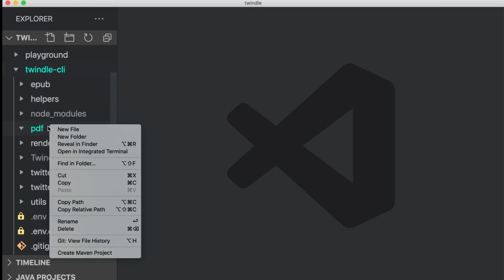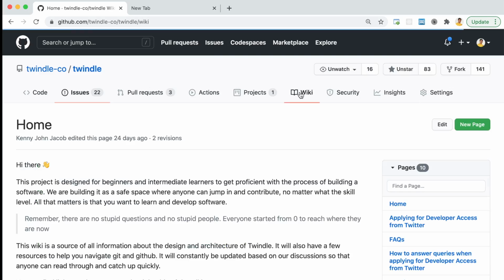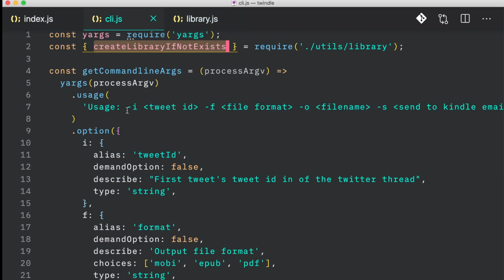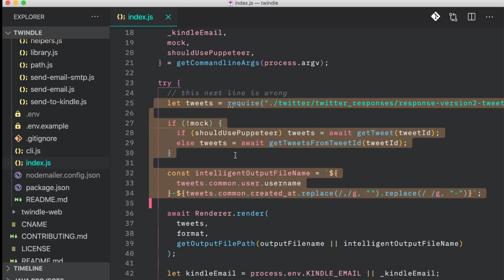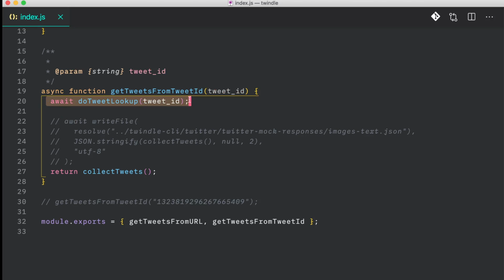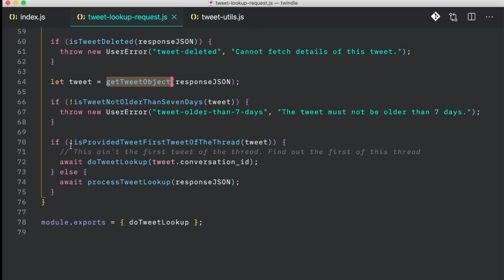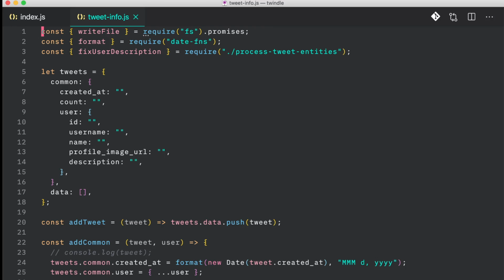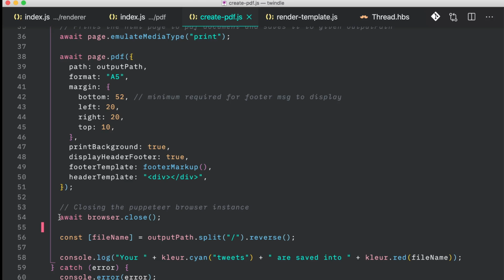Twindle CLI Code Walkthrough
- Mira & Puru provided code walkthrough
- node dependencies used
- node cli overview
- twitter api v2 integration
- pdf generation